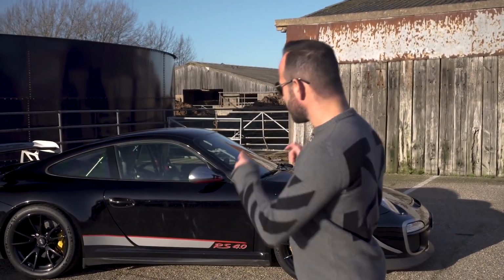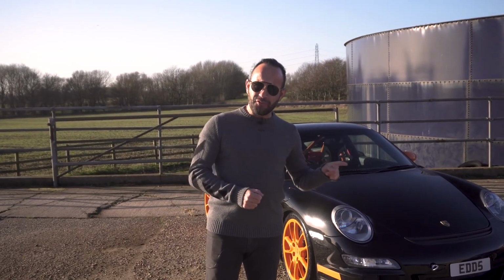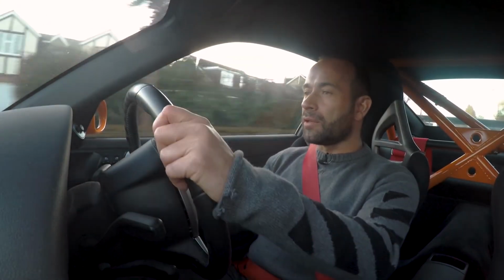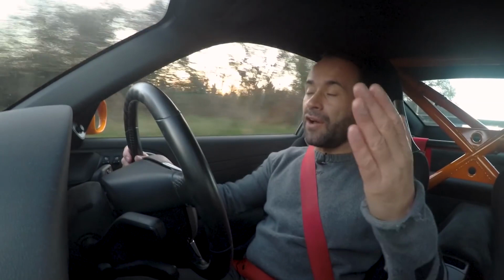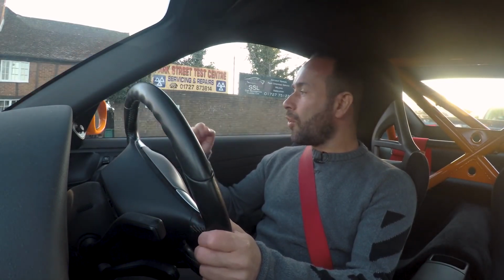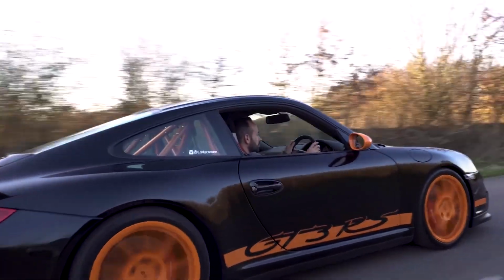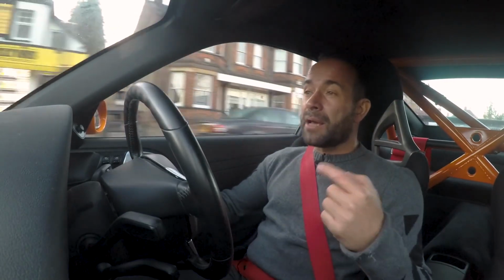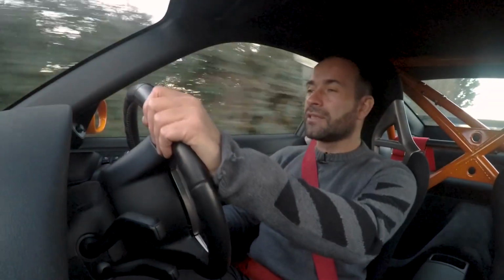2007 PORSCHE 997 GT3 RS - FIRST DRIVE!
Welcome back to the 888MF YouTube channel. We review the 2007 model GT3 RS and give our thoughts on how it compares to the GT3 RS 4.0 and the 718 GT4.

997 GT3 RS owner @eddycowen
Filmed & Edited by @mrjaymodi
Thumbnail photo by @emson.auto